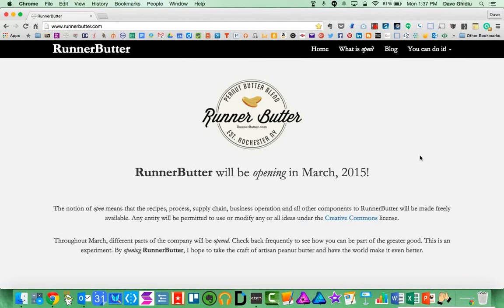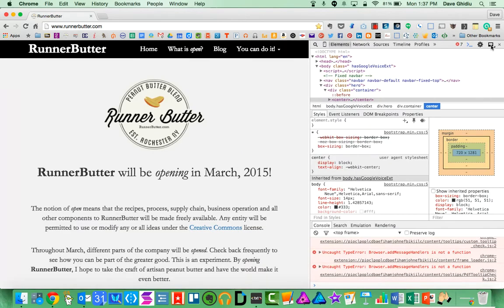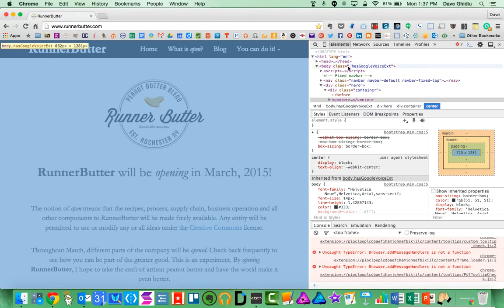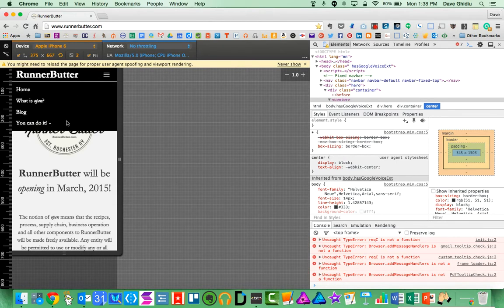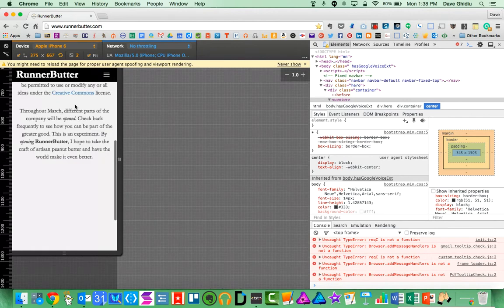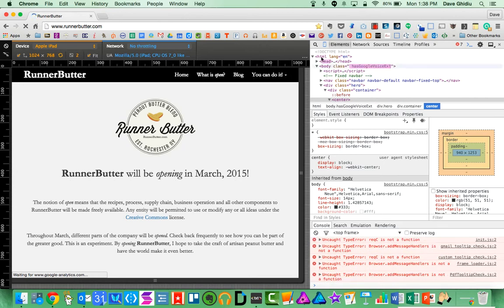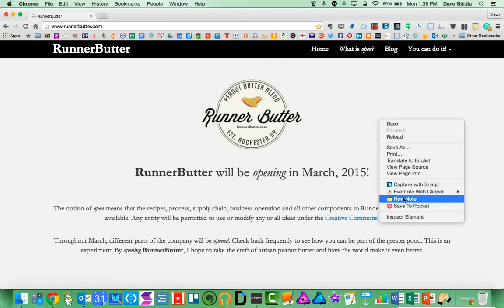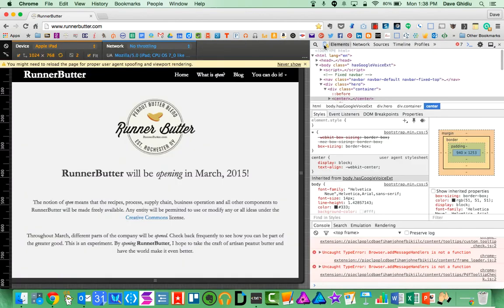Use Chrome to see what a website looks like on a mobile device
Use the "Inspect Element" feature in Chrome to see what a website looks like when viewed on a mobile device.